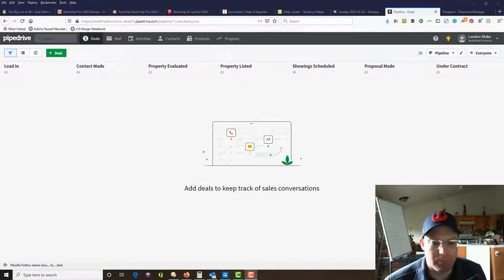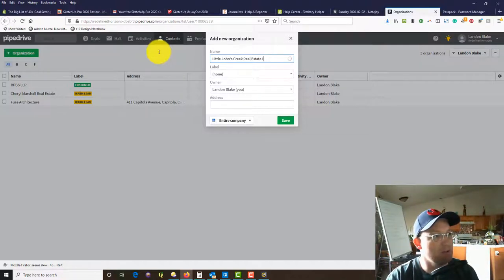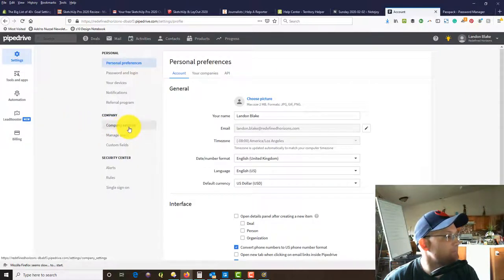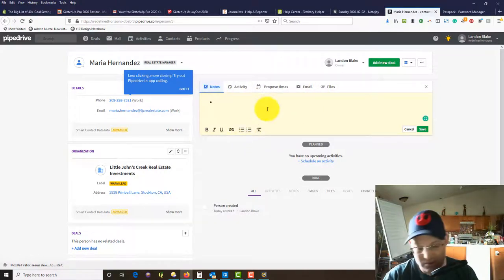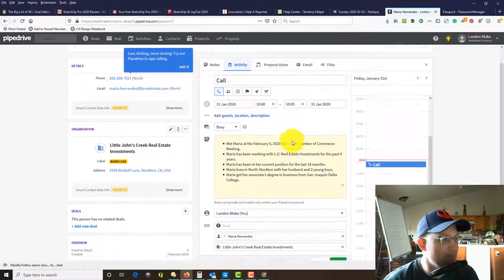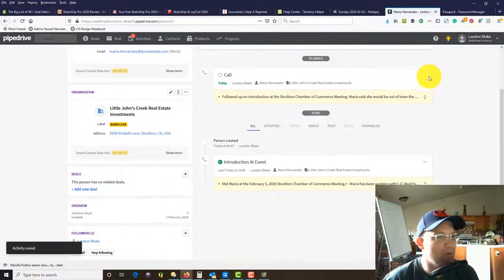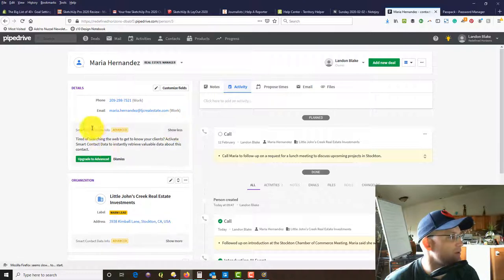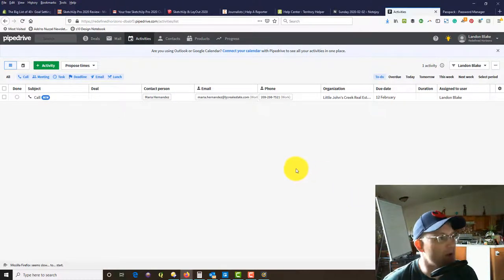Adding An Organization And Contact To Pipedrive (CRM)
In this video, Landon teaches you how to add an organization and related contact to Pipedrive, a client relationship management (CRM) software.